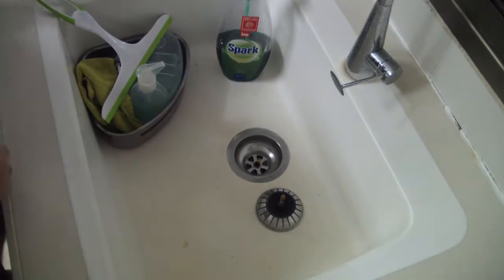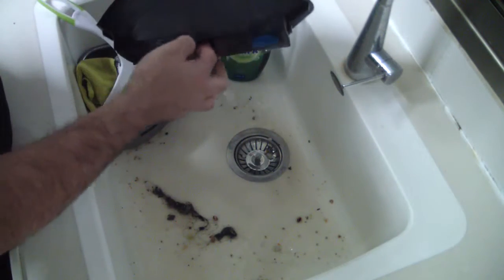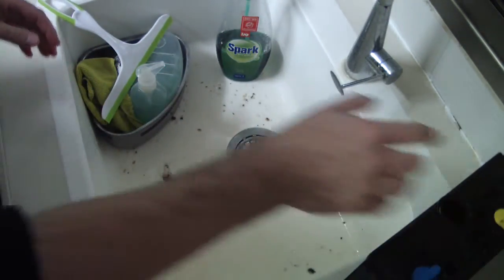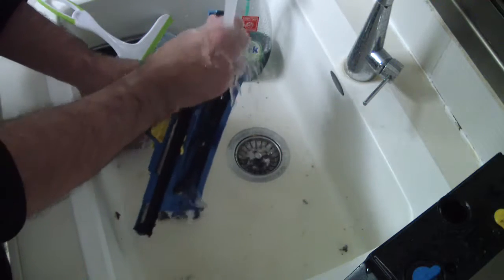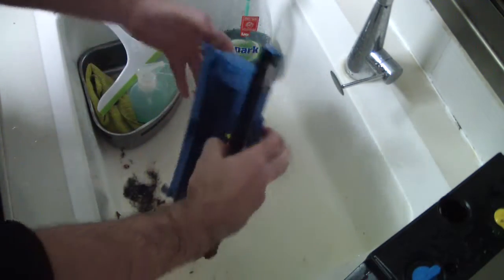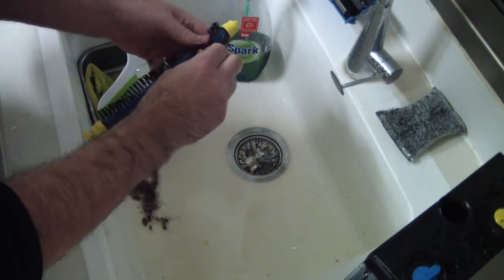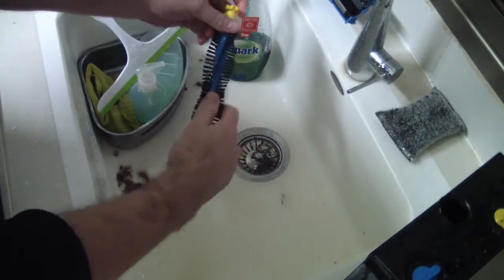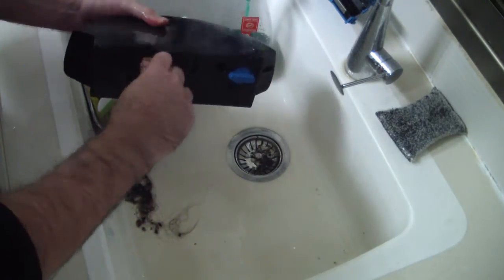Irobot Scooba 450 empty Tank dirt after cleaning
This video shows how to clean Scooba 450 and empty tank,
This include cleaning the brashes